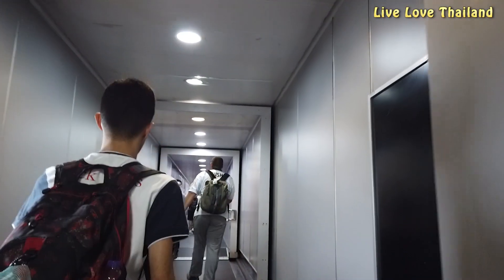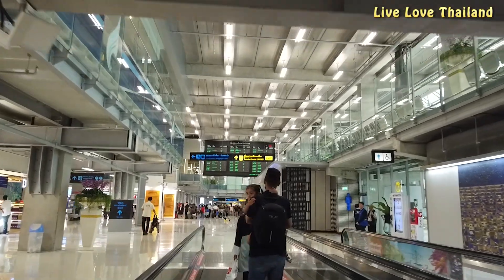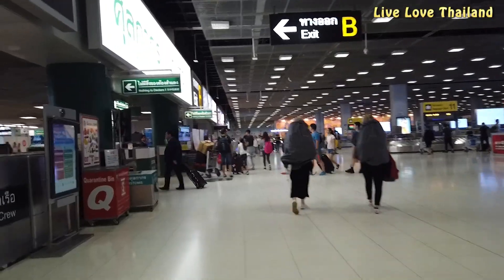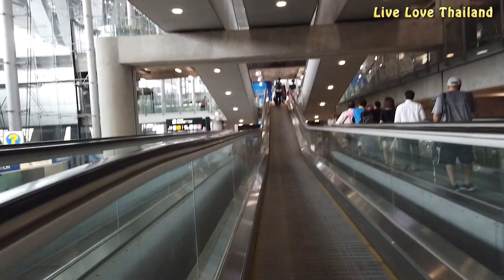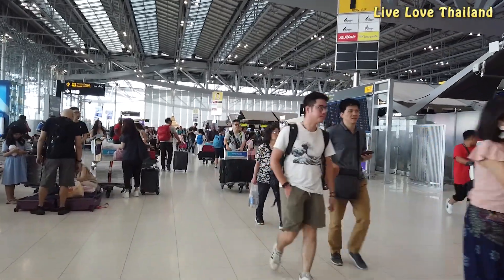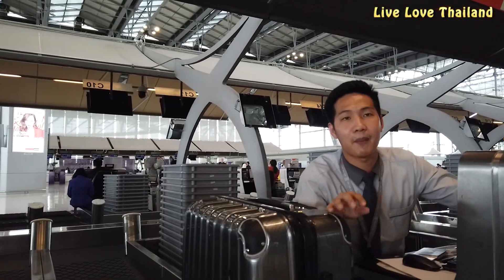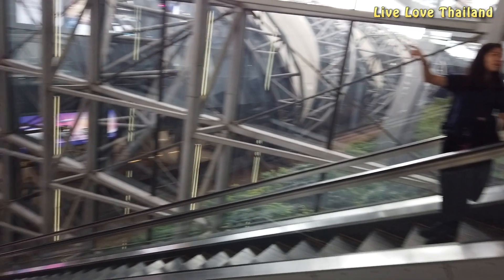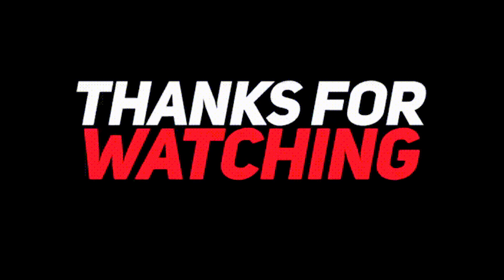Flight Transfer at Bangkok Suvarnabhumi International Airport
Bangkok Suvarnabhumi Airport - How to transfer from international arrivals to domestic Departures
Immigration & flight Transfer at Bangkok Suvarnabhumi International Airport
connection flight at suvarnabhumi airport
Bangkok Suvarnabhumi Airport - Connection flight from international arrivals to Domestic Departures
Bangkok suvarnabhumi airport arrivals - Bangkok suvarnabhumi airport domestic departures transfer
 This a v-log about how to transfer from international arrivals to domestic departures, so that you will save time as much as it possible and not to miss your next domestic flights.
so in this v-log we are going to show you how to pass the immigration claim your baggage and after that walk to the 4th floor to check inn in your next flight.
I hope you will like this v-log and it will be helpful to you to catch easily your domestic flights in Suvarnabhumi airport

• Canon 200D
• Tripod
• Gorilla pod
• fY fyeutech Gimbel for steady shots
• Galaxy S9